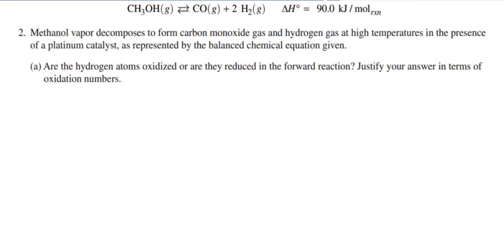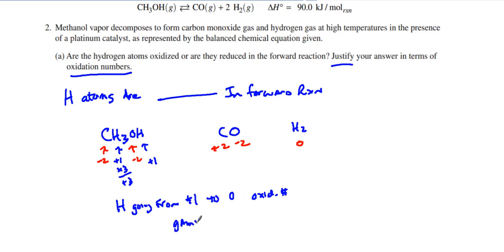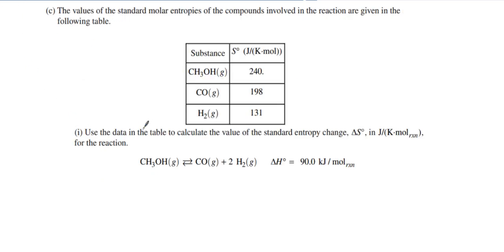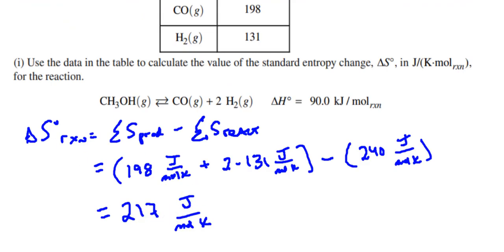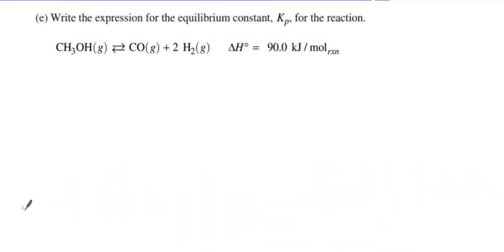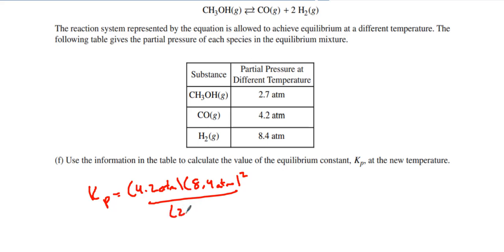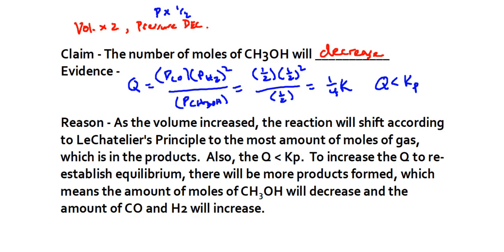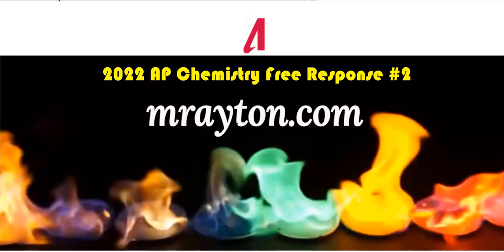2022 AP Chemistry Free Response Question #2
2022 AP Chemistry Free Response Question #2 Scoring Guidelines from the May 2, 2022 Exam.